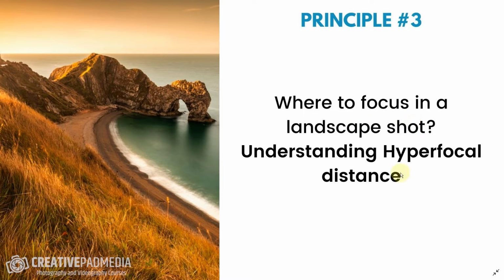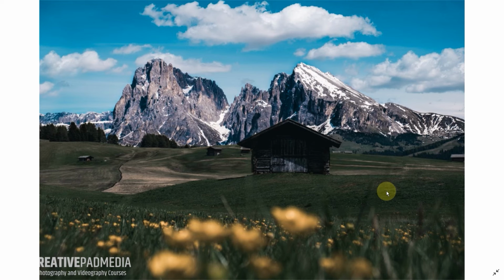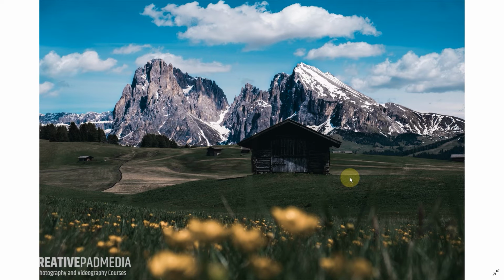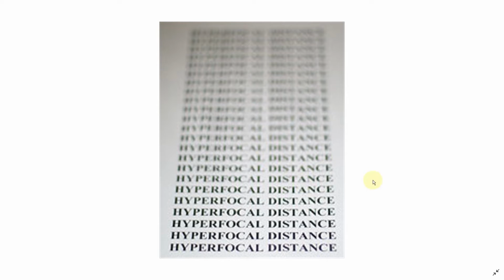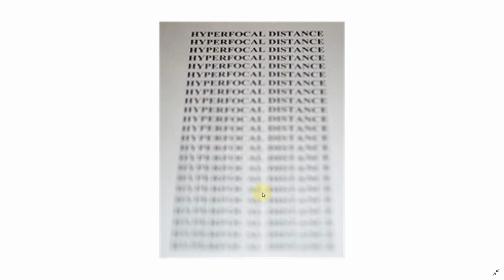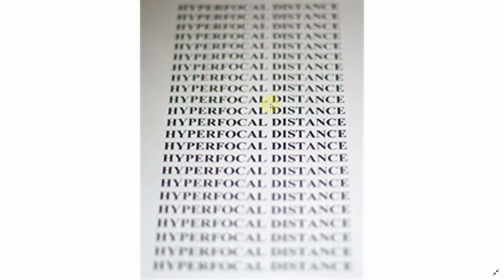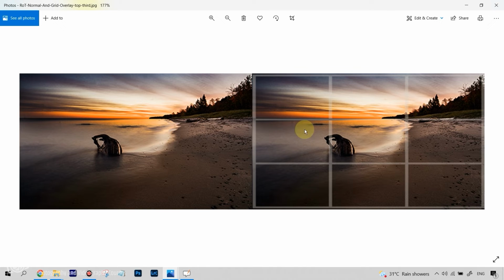What is Hyperfocal Distance in Landscape Photography?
In this video we will be learning about the concept of Hyperfocal Distance in photography, and specifically in landscape photography. Even though the term sounds technical, what you will learn is that the concept basically talks about focusing on that point in your landscape shot which gives a good balance between the foreground, middle ground and the background, when it comes to how much of these elements are in focus.

This video is from our Landscape Photography Course, which has 30 videos and 5 hours of content.